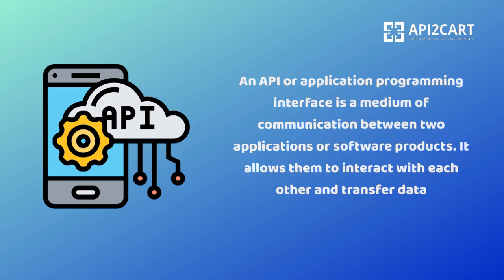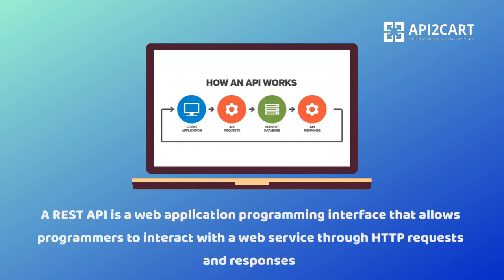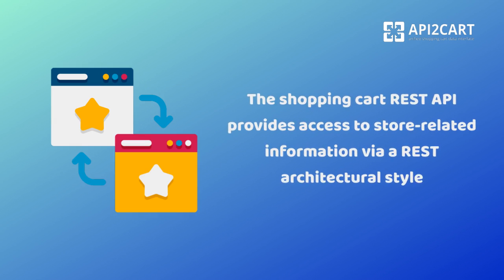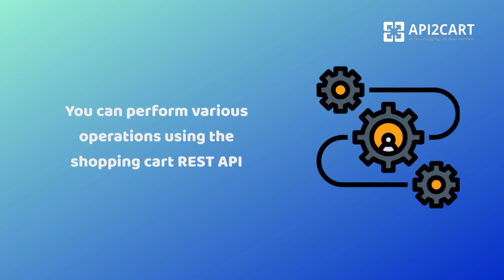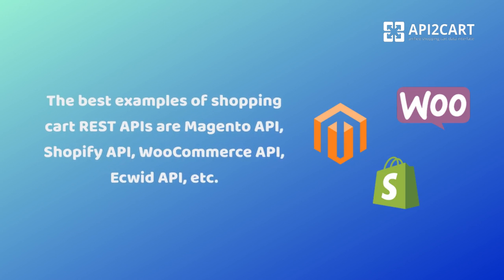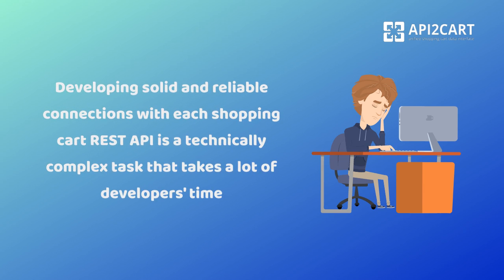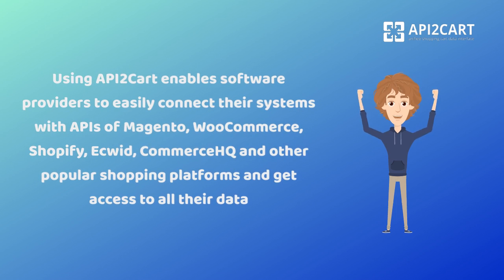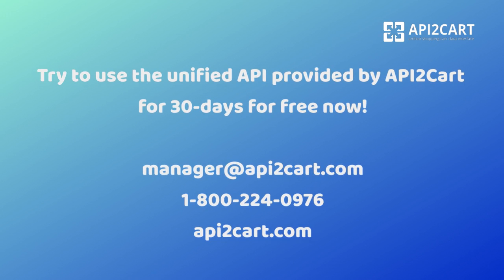Shopping Cart REST API: What is It and How to Integrate with It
A REST API is a web application programming interface that allows programmers to interact with a web service through HTTP requests and responses. REST APIs allow you to perform standard database functions by sending HTTP requests to the server.

The Shopping Cart REST API provides access to store-related information via a REST architectural style. This type of API allows developers to GET, ADD, UPDATE and DELETE information from online stores like orders, products, customers, categories, etc. Integrating with a single shopping cart REST API can take time and effort. Integrating with multiple APIs is even more challenging.

API2Cart provides a single API to integrate with 60+ eCommerce platforms and marketplaces simultaneously, including Wix, Magento, WooCommerce, BigCommerce, Shopify, and others - all via a single integration.